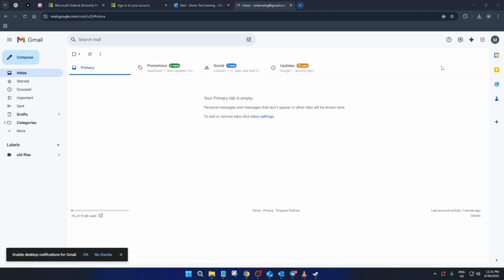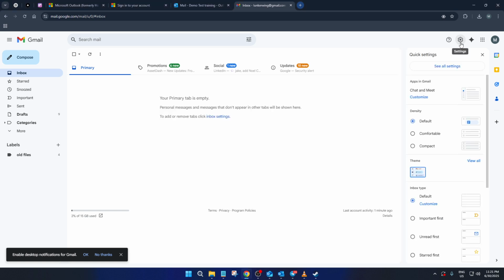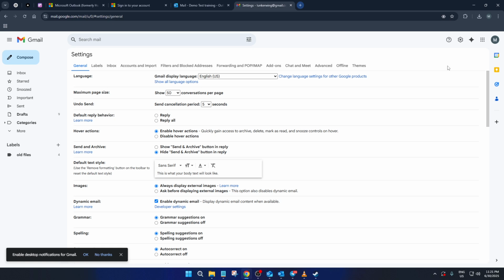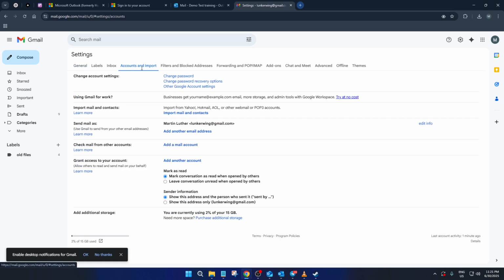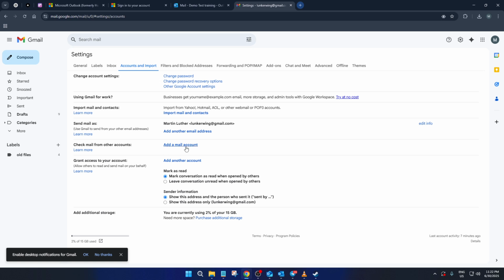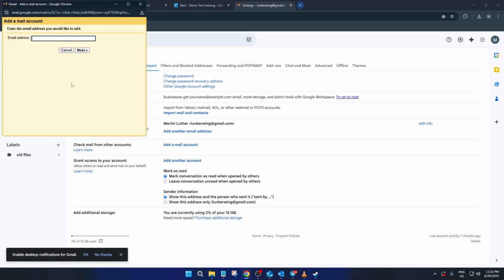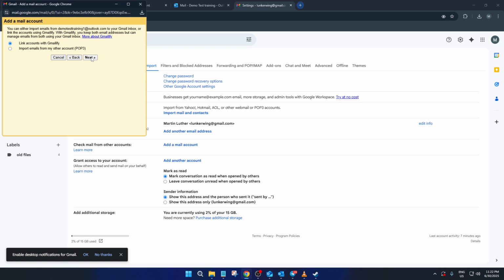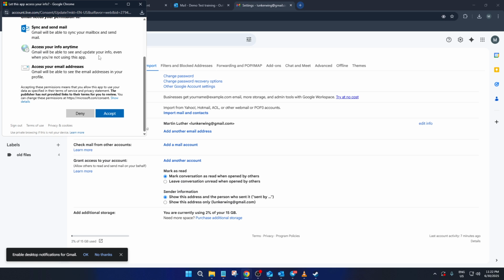How To Use Your Outlook Account On Gmail (Easiest Way) (2026 Guide)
Want to access your Outlook emails directly from your Gmail inbox? This step-by-step tutorial will show you exactly how to add your Outlook (Hotmail, Live, or Office 365) account to Gmail, making email management smoother and more efficient.

Timestamps:
0:00 Introduction
0:45 Benefits of Linking Outlook with Gmail
1:20 Supported Platforms (Gmail Web, Outlook 365, Outlook Desktop)
2:10 Preparing Your Outlook Account (Enable IMAP/POP)
3:40 Adding Outlook Account to Gmail (Web Interface)
6:05 Verifying Account and Syncing Emails
8:00 Troubleshooting Common Issues
9:15 Managing Multiple Accounts
10:00 Final Tips

You’ll learn how to set up Outlook on Gmail, sync your emails, and avoid common pitfalls. Works for Gmail on the web and most desktop browsers. Enhance your productivity by managing all your emails in one place!